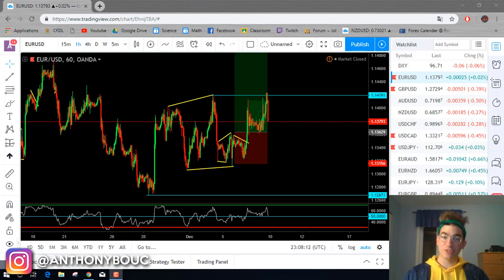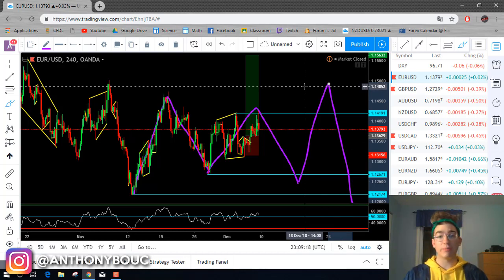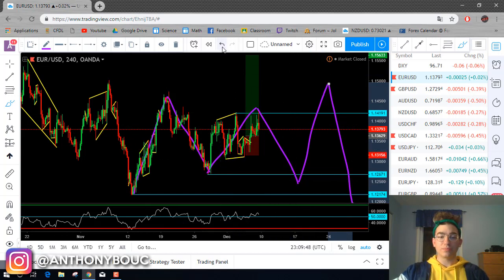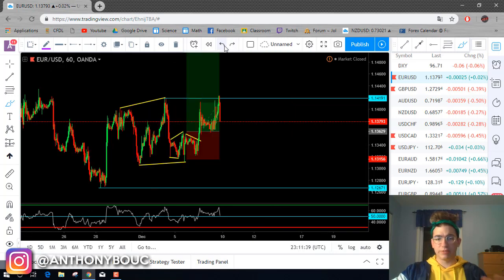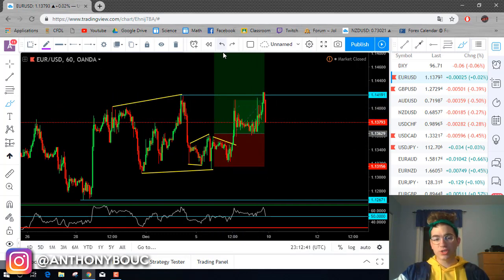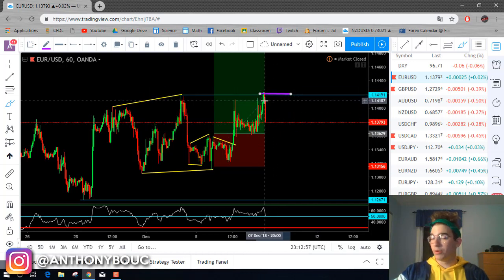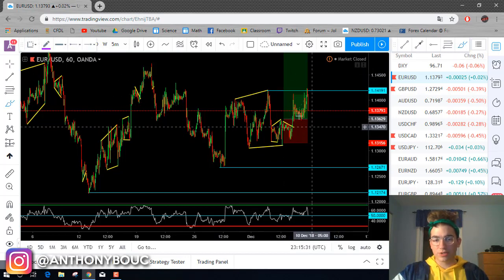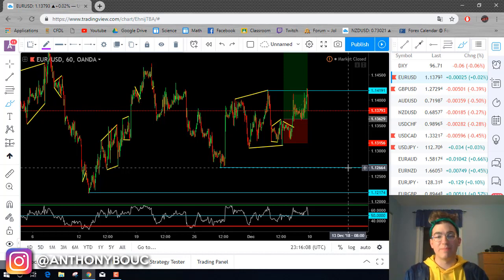+1,9% ON EURUSD | Trade Breakdown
This video is the 12th one of the ''Trade Breakdown'' series. The goal of these videos is to present some of my trades and roughly explain why did they end up as winning or losing trades.

SNAP → tonyb342